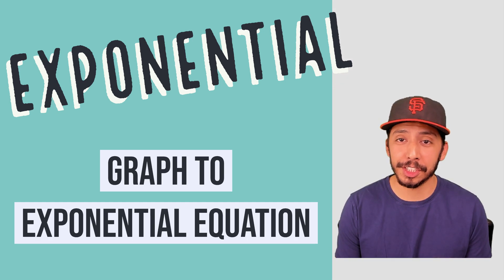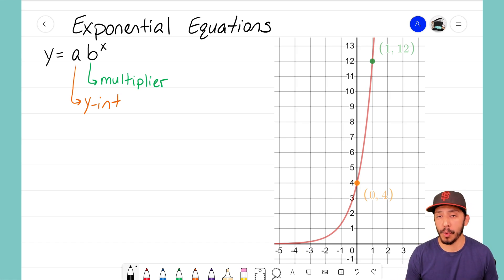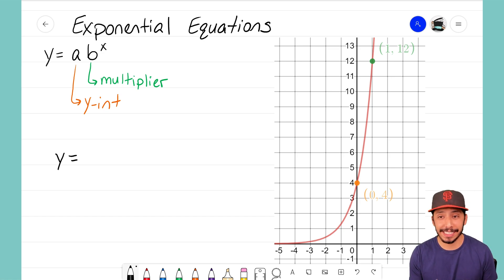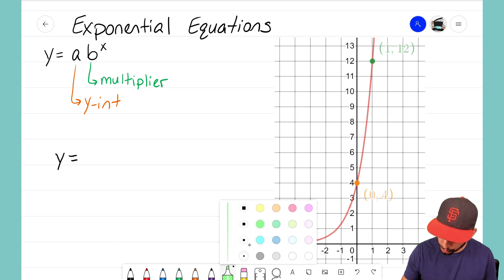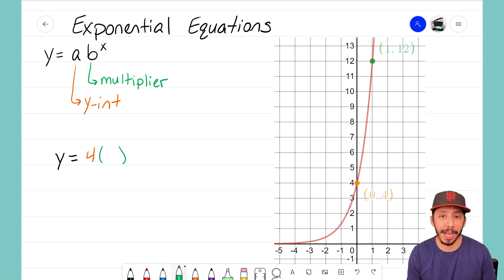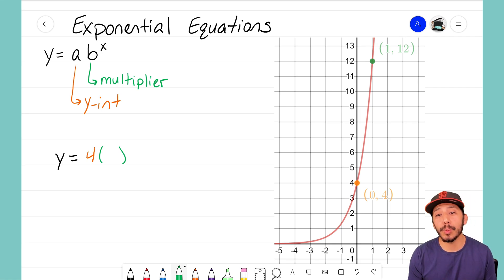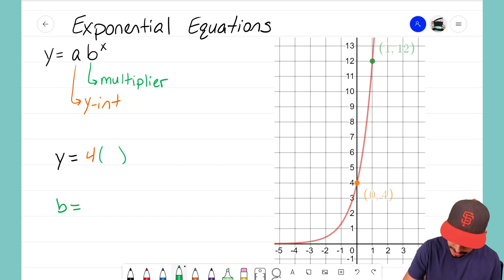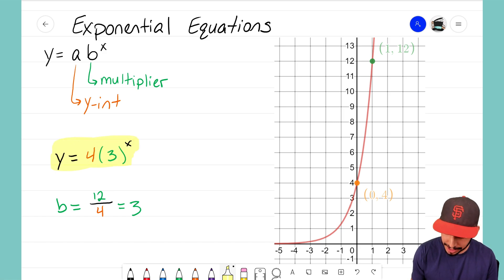Exponential: Graph to Exponential Equation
Let's discover how we can determine an equation for an exponential graph!